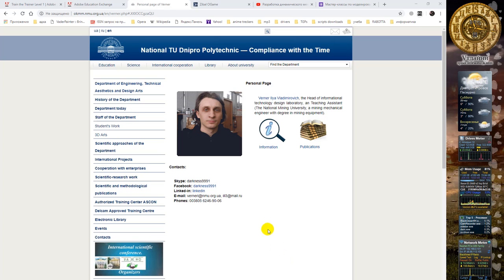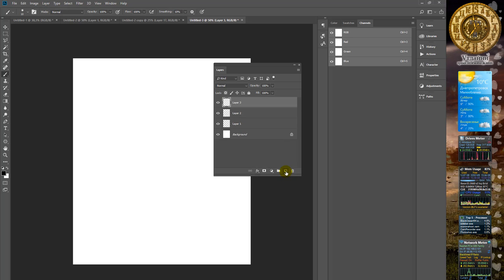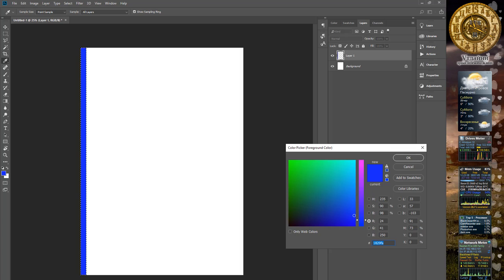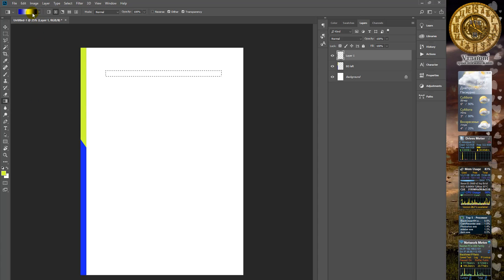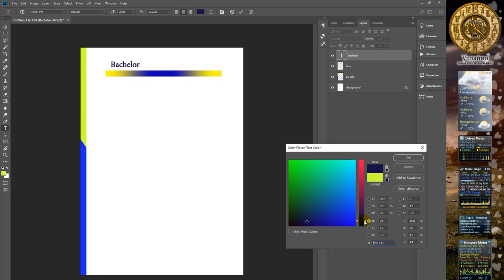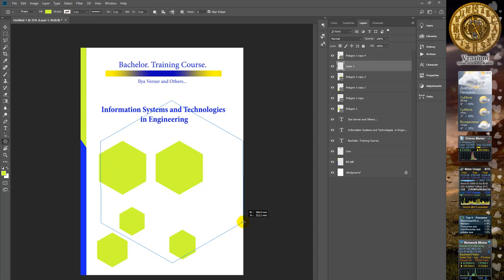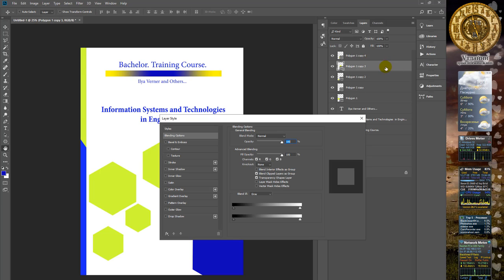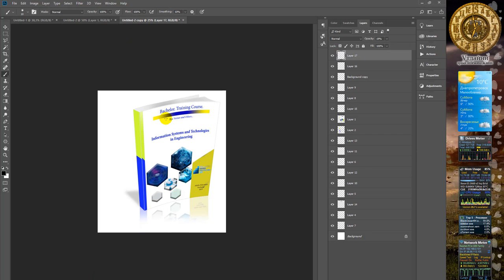Train the Trainer Level 1 - Photoshop Cover of Book A4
Workshop 1 - Create a Training Video. In this video we use Photoshop to make Textbook Cover.

National Technical University 'Dnipro Polytechnic'